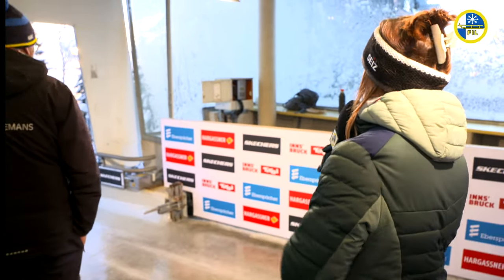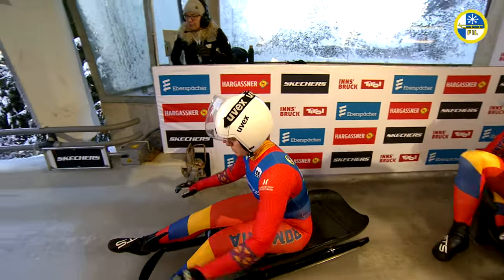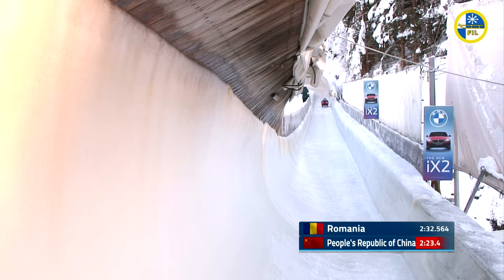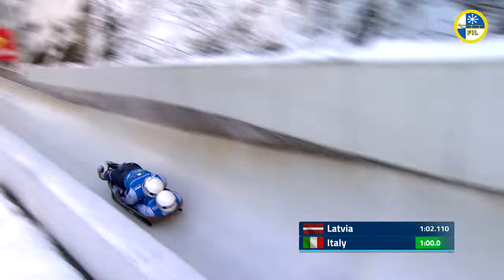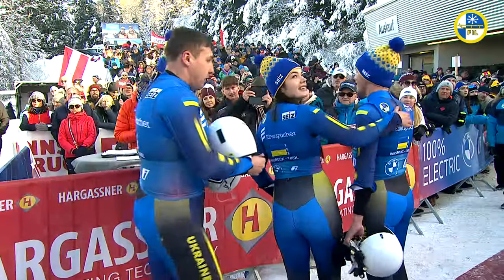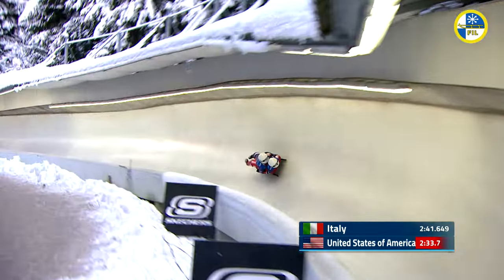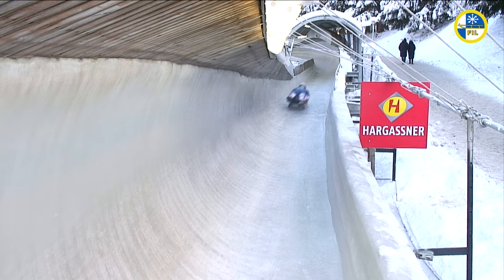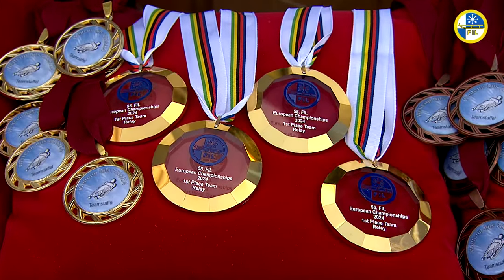RELIVE - Team Relay | EBERSPÄCHER Luge World Cup - Innsbruck (AUT)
"Follow the Sledding action here on YouTube, heart & share our videos!